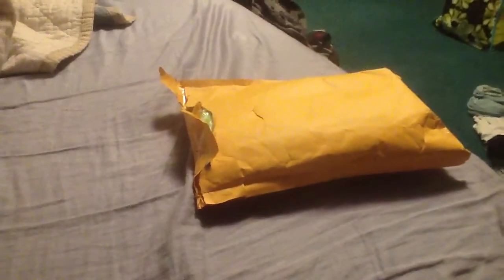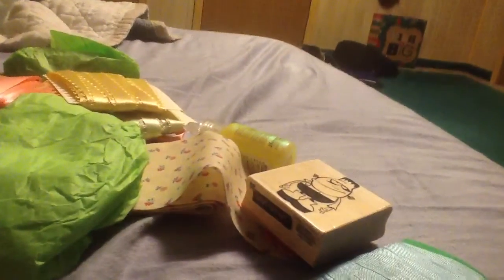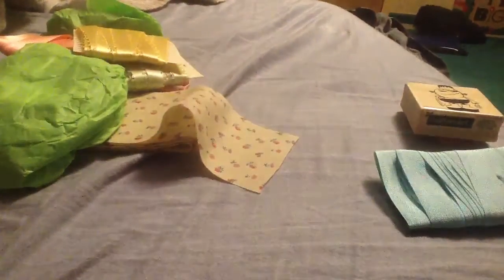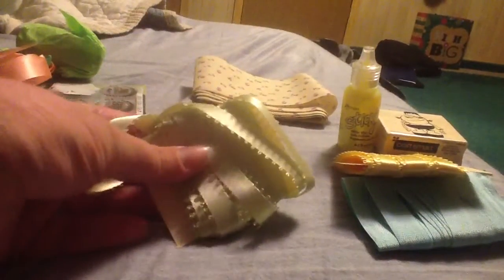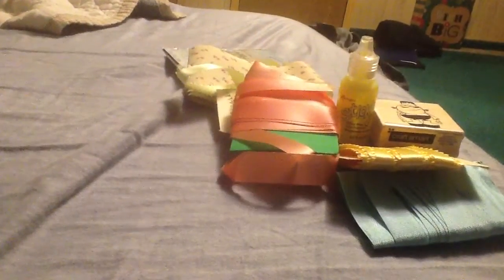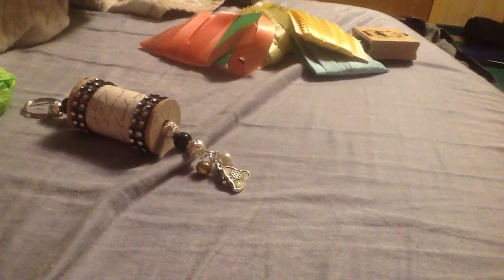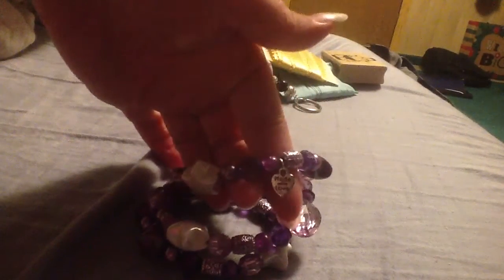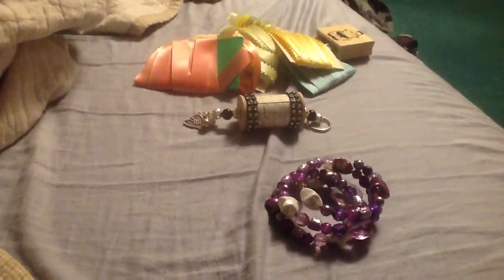Challenge Prize from LambertCreations26 (Stacy)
I don't wear bracelets but it was cool how it was made.